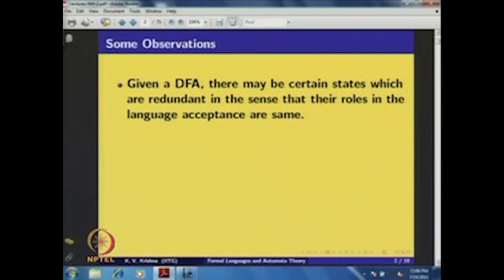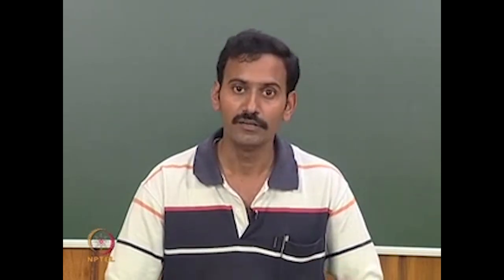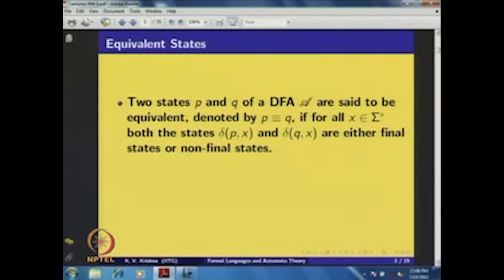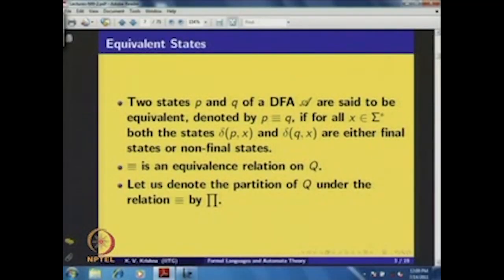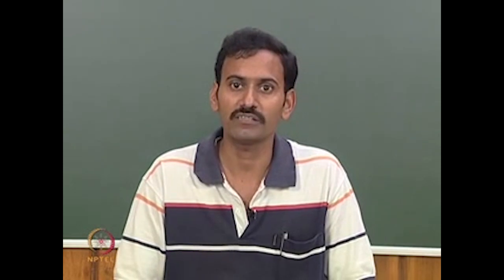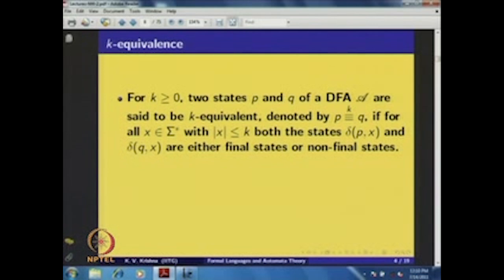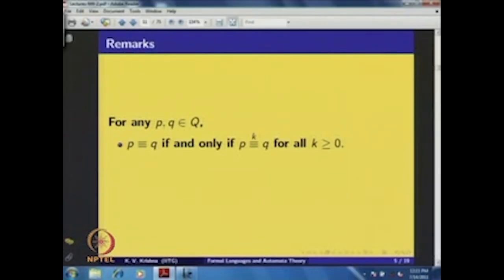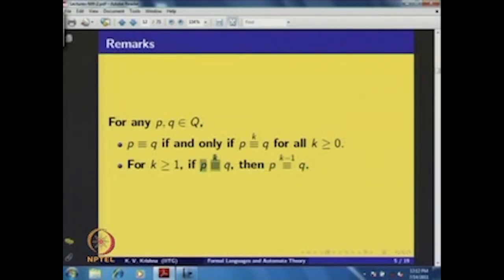Lecture-02 | Minimization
Subject : Mathematics